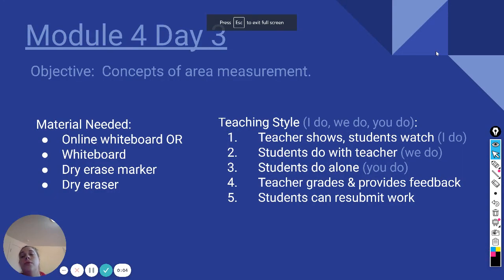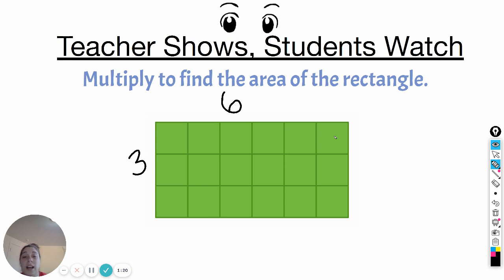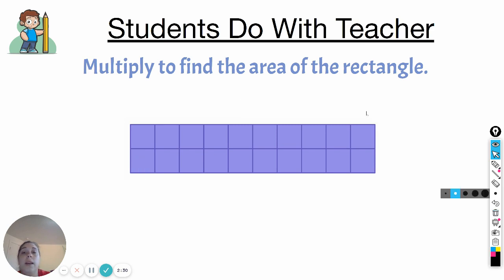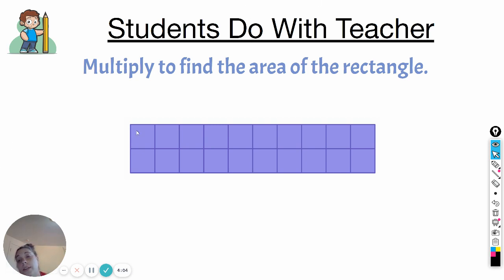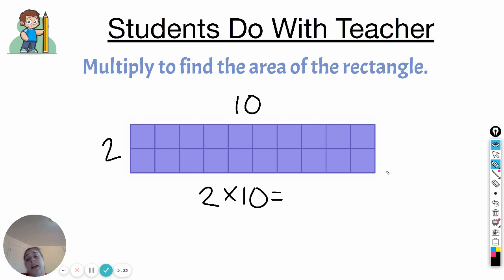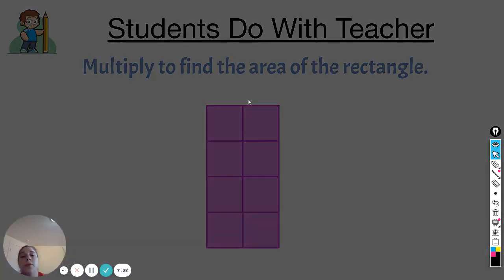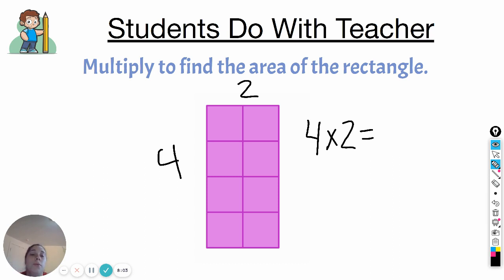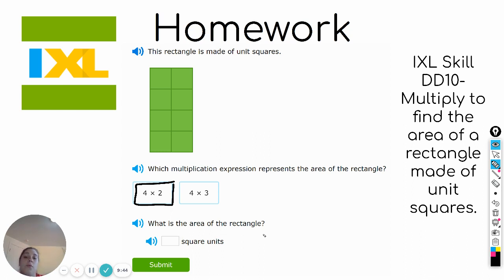Module 4 Day 3 Remote